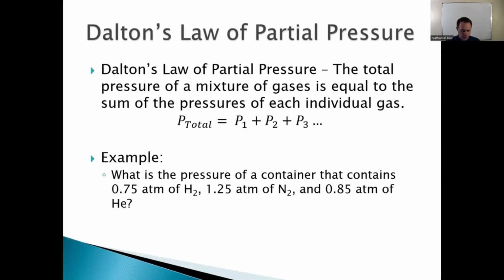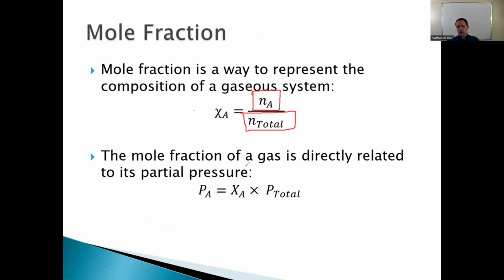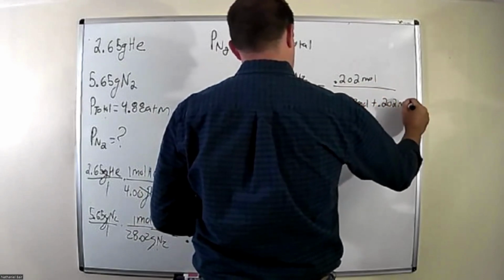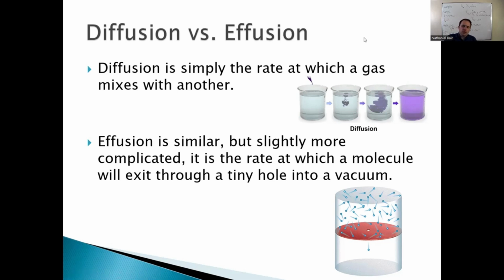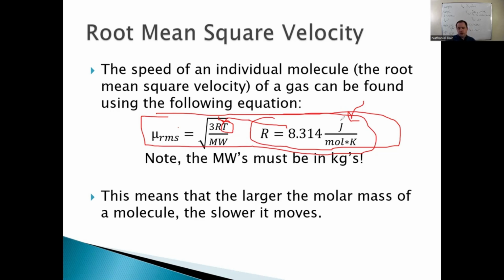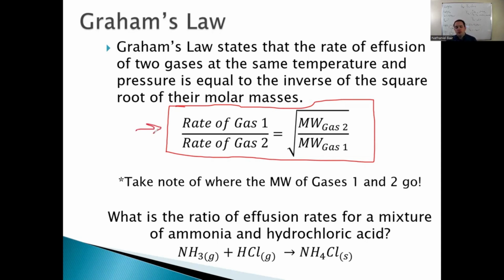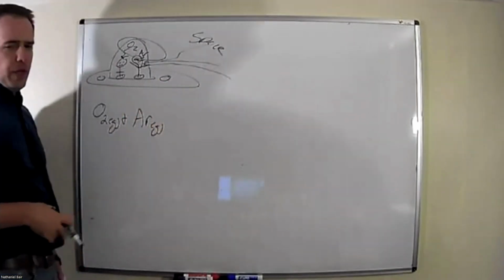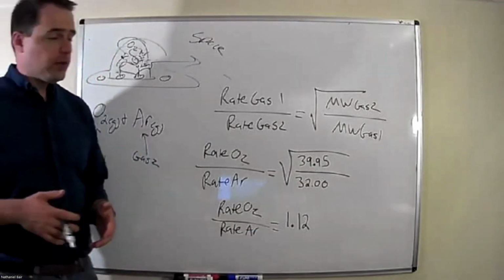Dalton's Law of Partial Pressure, Diffusion, and Graham's Law of Effusion